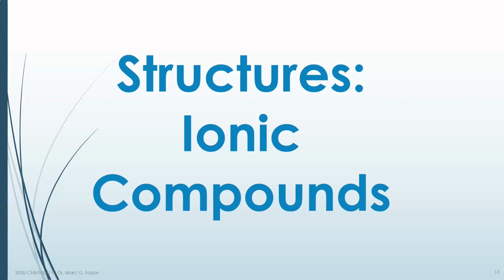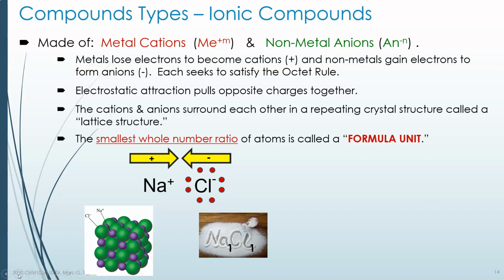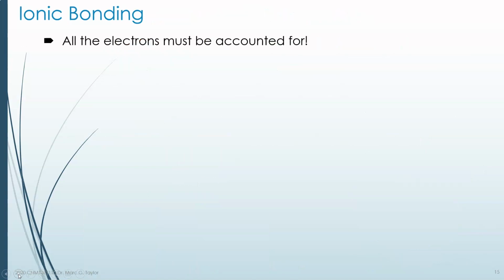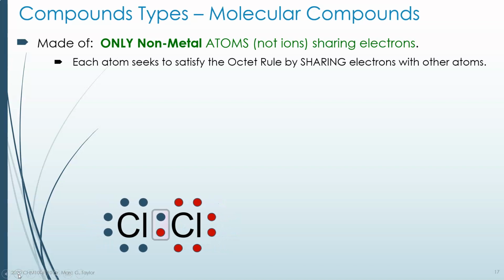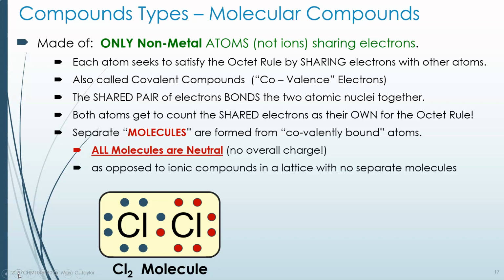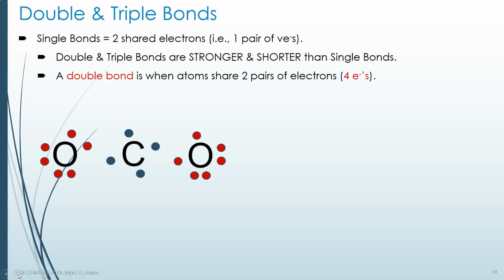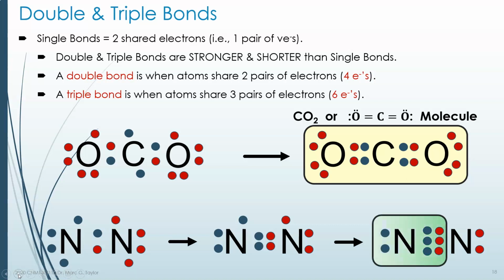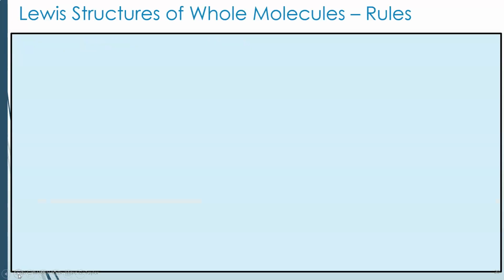Unit 4b - Ionic vs Covalent Compounds (20min)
Delaware Tech CHM100/110 Unit 4b - Ionic vs. Covalent Compounds, Dr. Marc G. Taylor (20min)